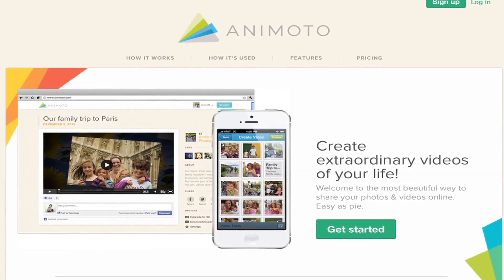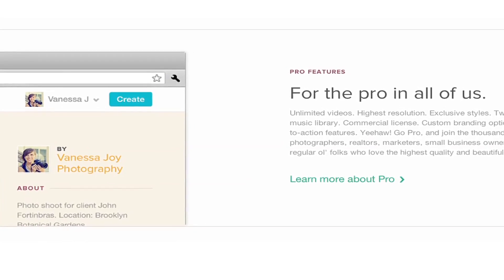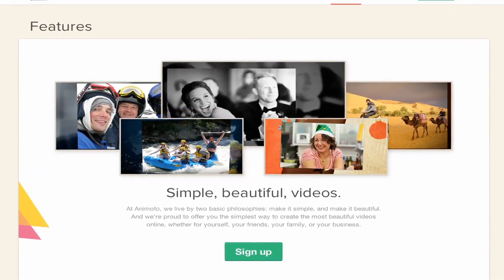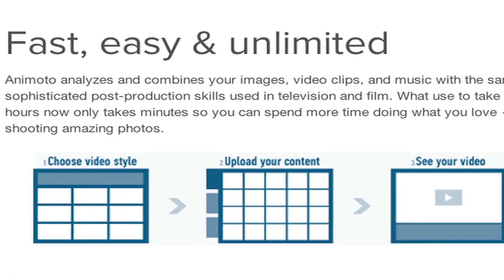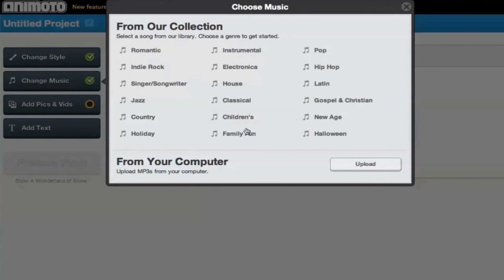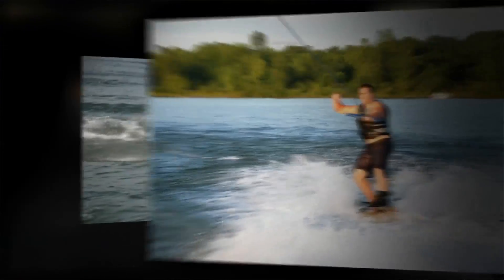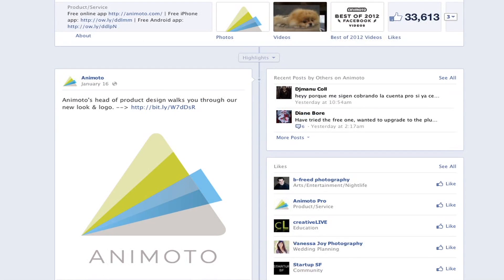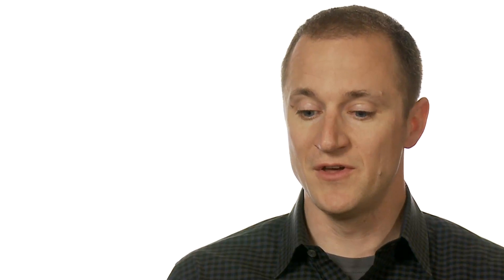Animoto on AWS - Customer Success Story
Learn how Animoto uses the AWS Cloud to meet spikes in demand. Launched in 2007 on its own servers, Animoto moved to AWS to increase capacity. In 2008, the company integrated with Facebook and gained 750,000 new customers in just 3 days. Using AWS, Animoto handled the surge in demand without missing a step. To find out more about hosting web apps on AWS Cloud,